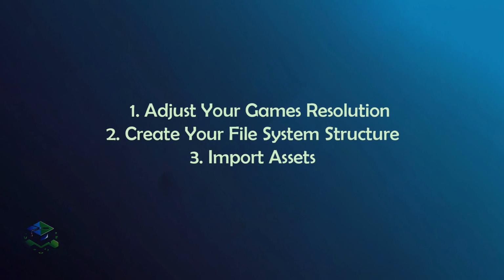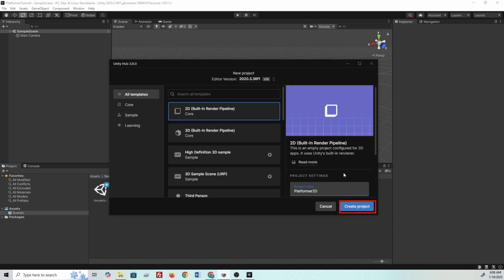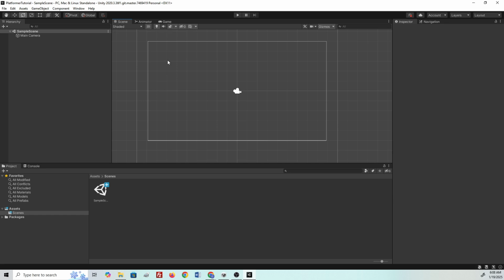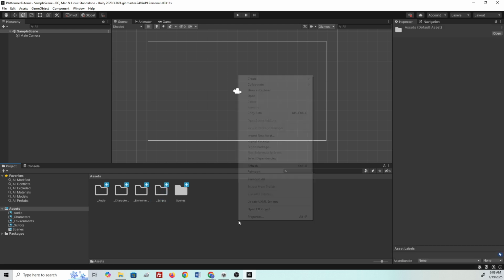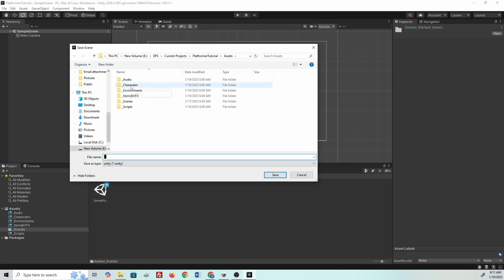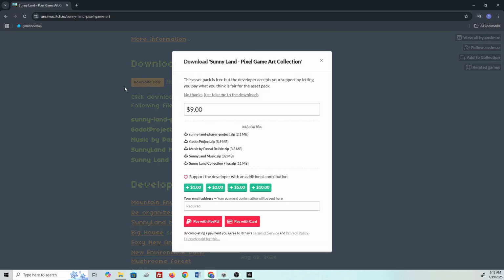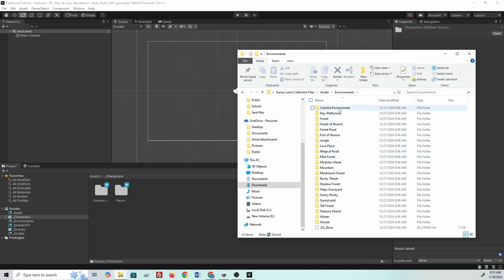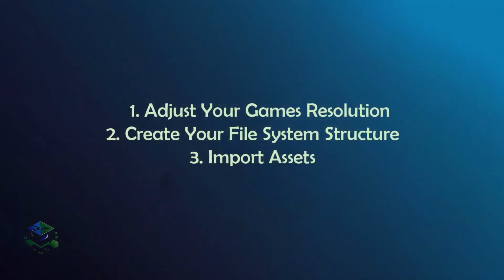Unity 2D Platformer Tutorial Series Part 2 | Project Setup Guide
Learn the essential steps to properly set up your Unity project for 2D game development. In this tutorial, we walk through:

Creating a new 2D project in Unity
Setting up an organized file structure for your assets
Configuring the game view to 1920x1080 resolution
Importing and organizing game assets

This tutorial ensures you start your game development journey with a solid foundation and well-organized workspace. Follow along to set up your project like a professional developer!

🎮 Next video: We'll start building our first game elements.